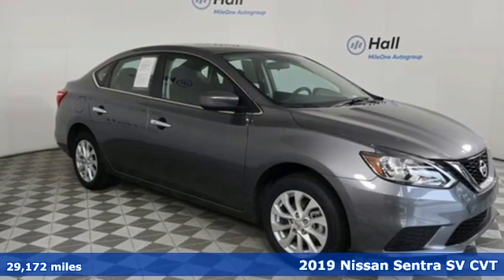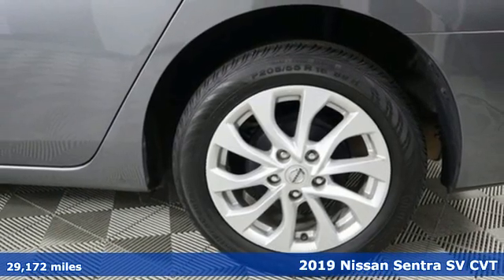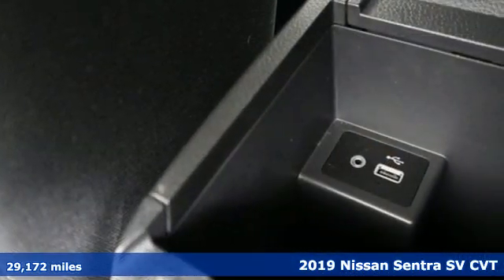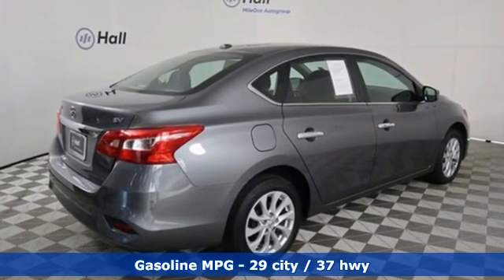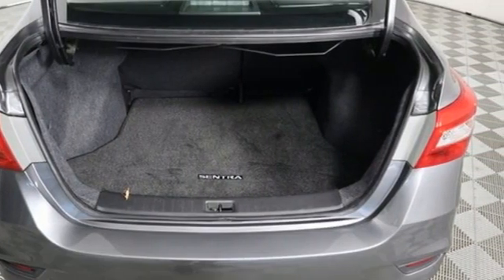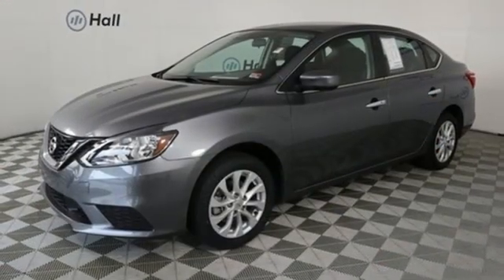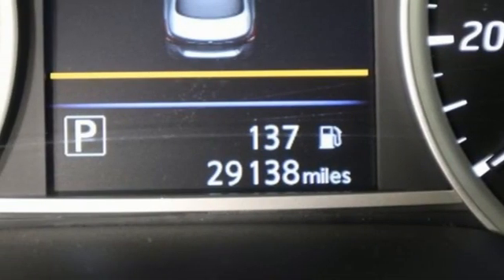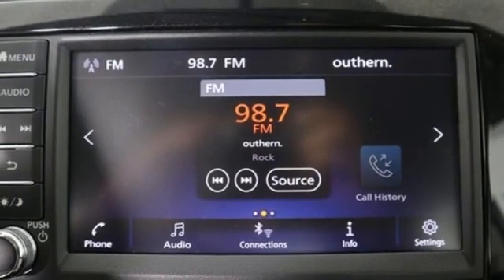Used 2019 Nissan Sentra Chesapeake VA Norfolk, VA 21R1889 - SOLD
Year: 2019
Make: Nissan
Model: Sentra
Trim: SV
Engine: 1.8L 4-Cylinder DOHC 16V
Transmission: CVT with Xtronic
Color: Gray
Interior: charcoal
Mileage: 29172
Stock #: 21R1889
VIN: 3N1AB7AP8KL628612
We are currently offering Vehicle Purchase Home Delivery by appointment. CARFAX One-Owner. Clean CARFAX. 2019 Nissan Sentra SV CVT with Xtronic 1.8L 4-Cylinder DOHC 16V FWD Gun Metallic 4D Sedanbr29/37 City/Highway MPG 29/37 City/Highway MPG Recent Arrival!br*Every Internet Price includes current applicable dealer discounts. Your additional costs are sales tax, tag and title fees for the state in which the vehicle will be registered, any dealer-installed options (if applicable) and a $699 dealer processing fee (Virginia, North Carolina). Prices are subject to change, and prior sales are excluded. While every reasonable effort is made to ensure the accuracy of this information, we are not responsible for any errors or omissions contained on these pages. Please verify any information in question with the dealer.

Address:
3353 Western Branch Blvd